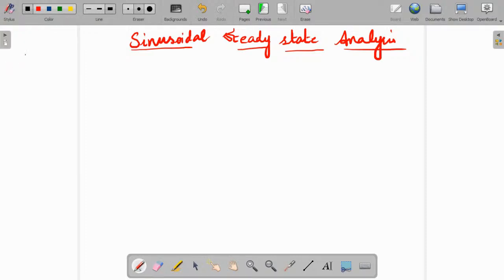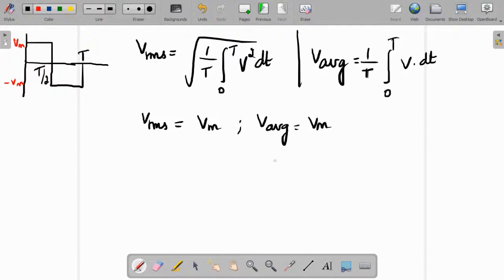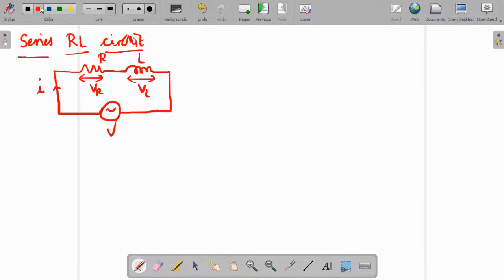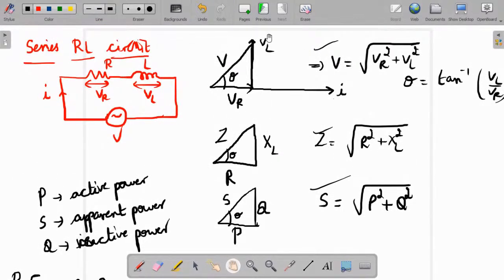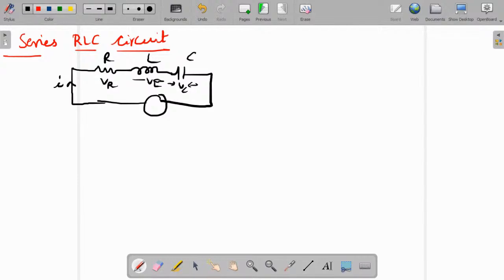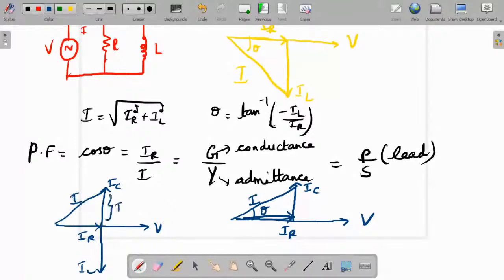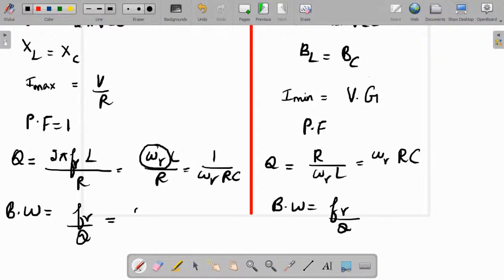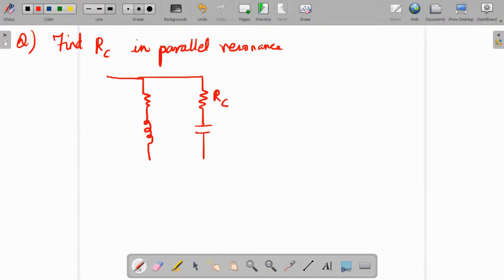ECE | SPAARKZ AVATAR SERIES | FOUNDATION CLASS 6 | TRB POLYTECHNIC / TNEB AE | FREE ONLINE CLASSES